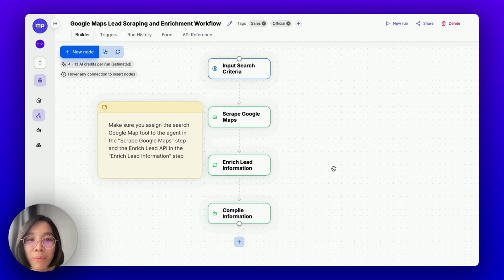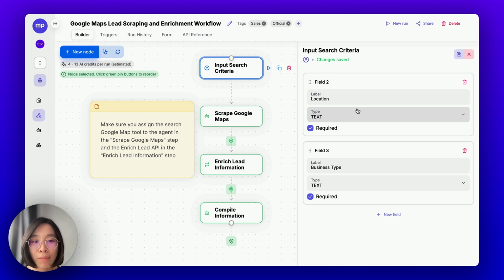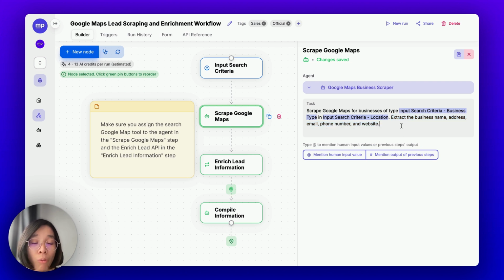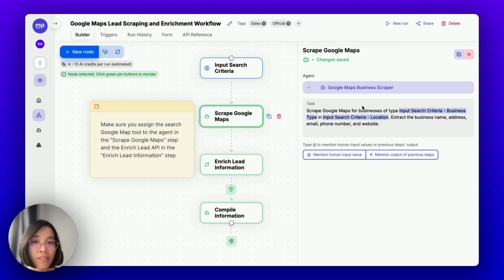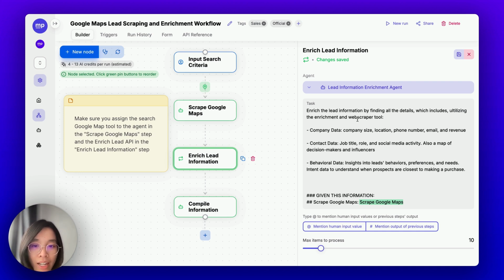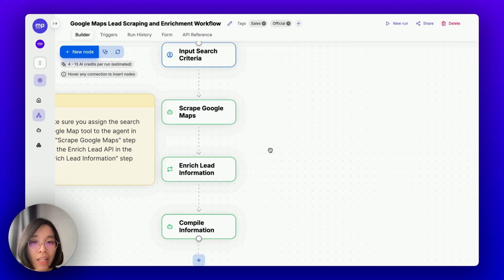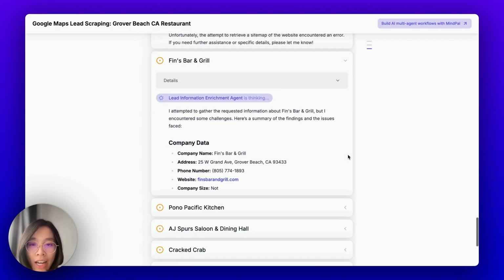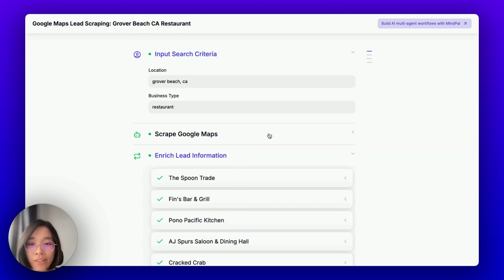How to Set Up an AI System to Generate Leads from Google Maps 24/7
I'm using MindPal.io as the platform to build the AI workflow for scraping & enriching leads from Google Maps. You can try this AI workflow yourself and/or duplicate it into your own workspace for further customization